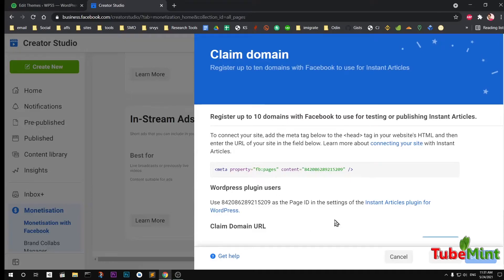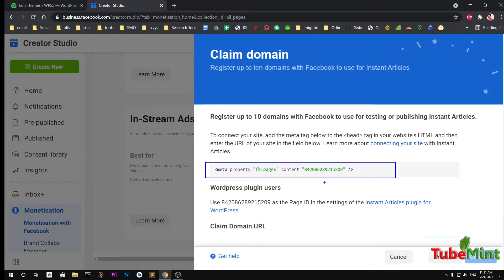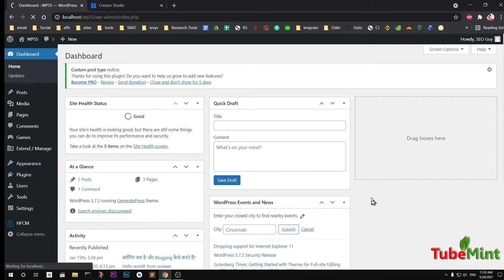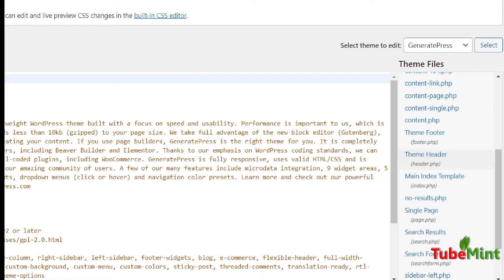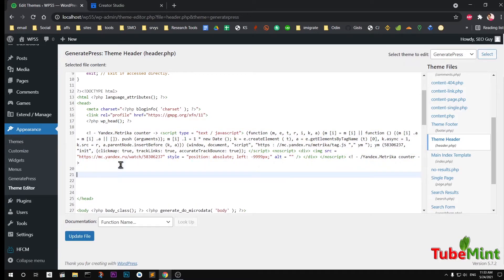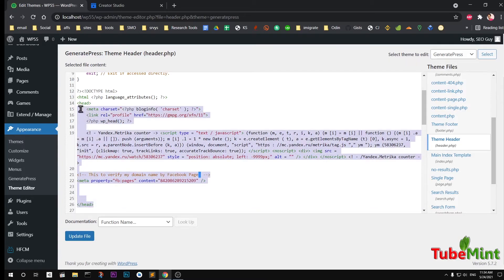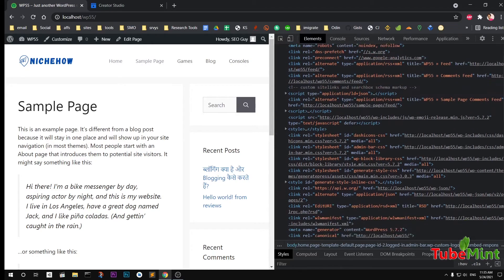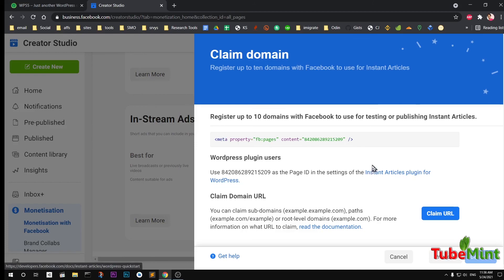How to Add Meta Tags to WordPress Head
How to verify domain with Meta Tags on Facebook
wordpress add meta tag, Hire WordPress Developer Starting $5